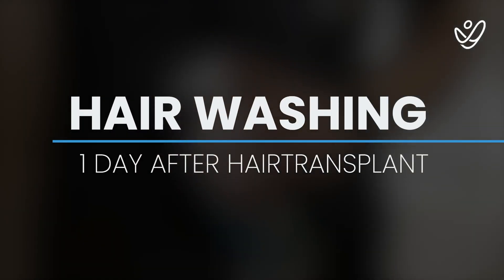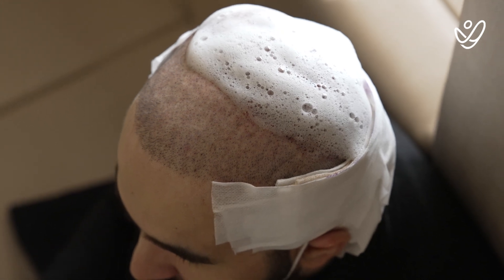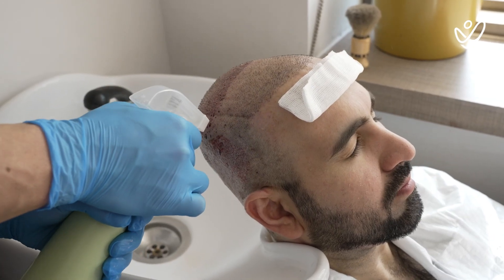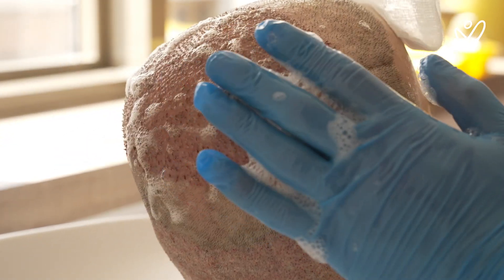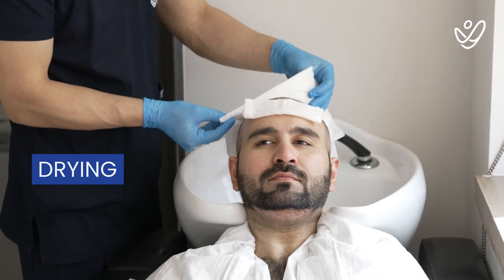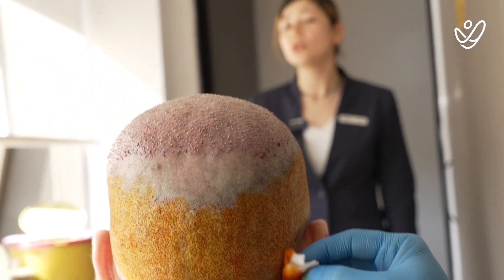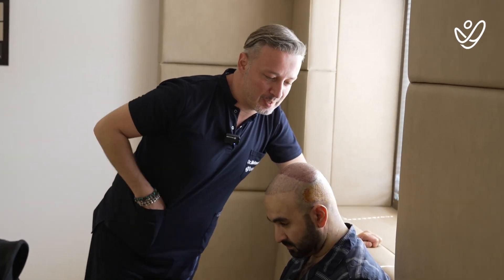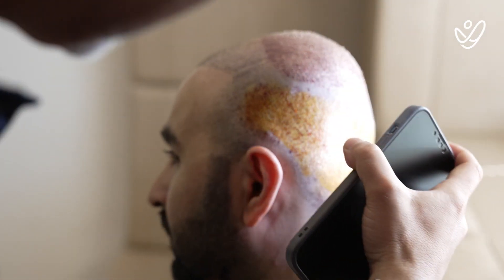Expert Advice: Washing Following Hair Transplant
How to wash hair after hair transplant?

You can discover the stages of hair washing, one of the most curious topics, and the important points you should pay attention to in this video!

The link is in the bio for personalized and exclusive consultations for your needs! 📎

0:00 Introduction
0:32 Applying Moisturizer Foam
0:45 Low-Pressure Water
0:57 Shampoo Application
1:32 Drying
1:53 Antibiotic Cream Care
2:17 Doctor's Check-Up

Treatments are carried out at contracted healthcare institutions with a health tourism authorization certificate.